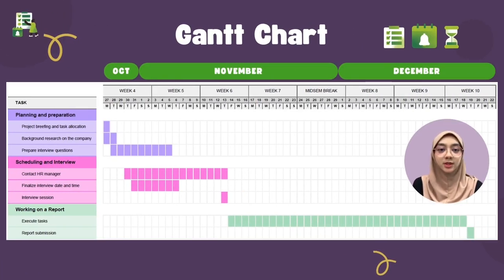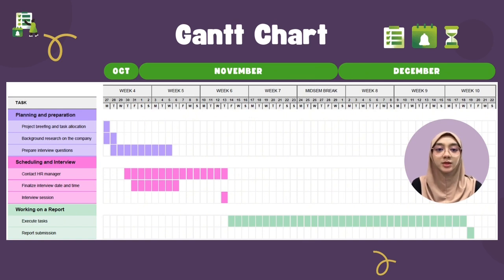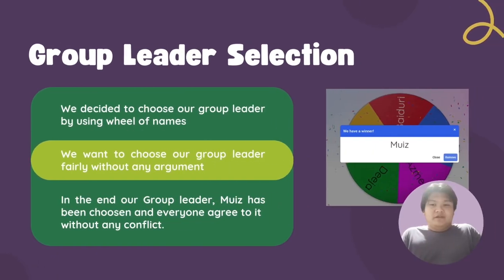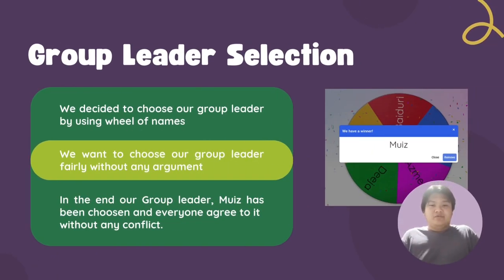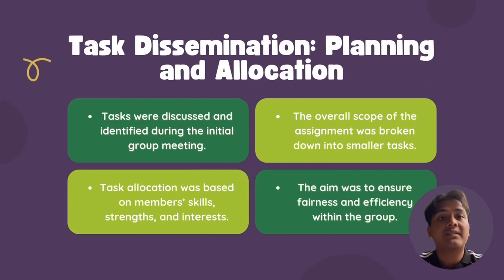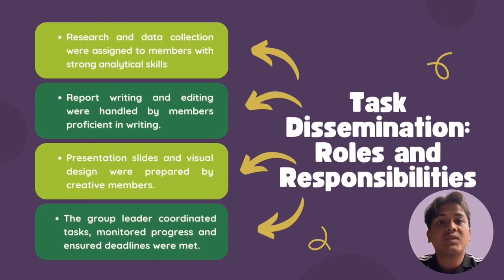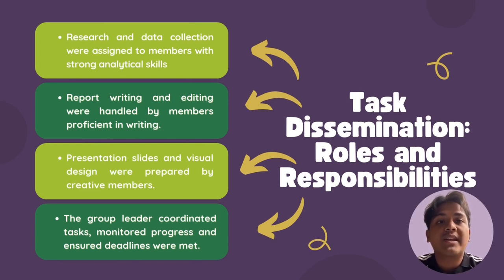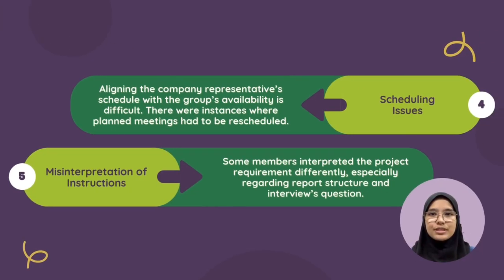MGT340 | HUMAN RESOURCE MANAGEMENT VIDEO PRESENTATION